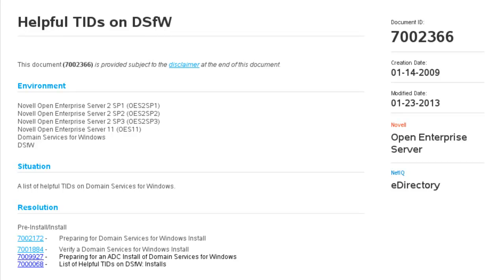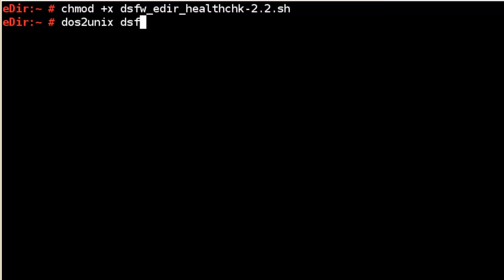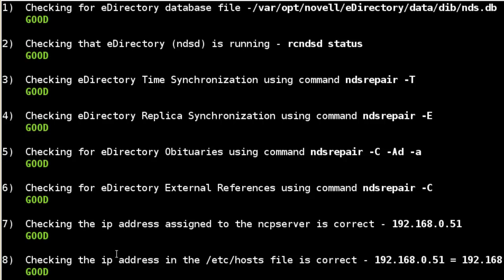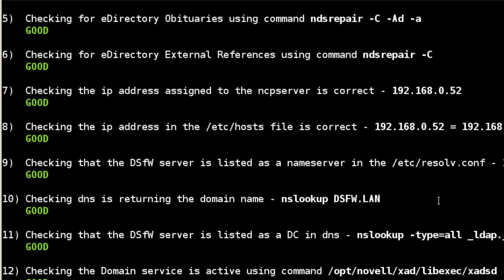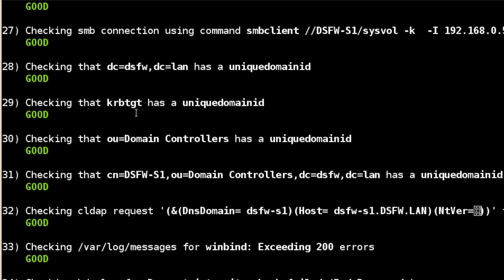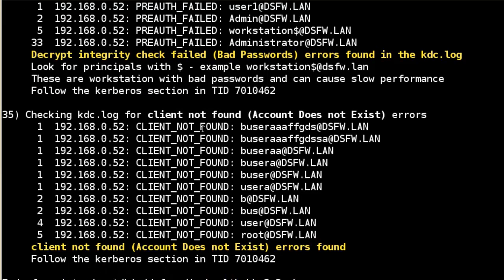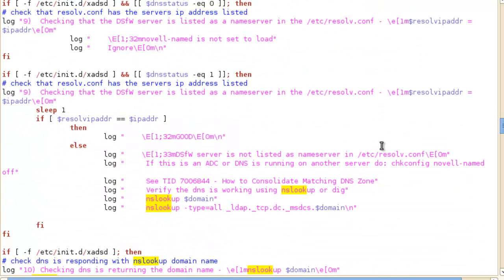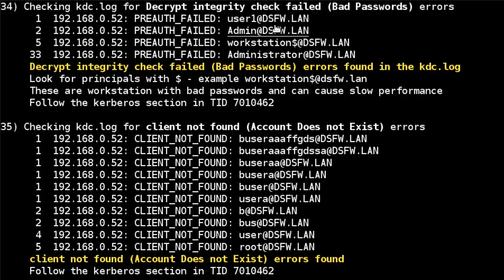DSfW and eDirectory Health Check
It is a good idea to periodically check the health of DSfW and eDirectory server.
For eDirectory health checks TID 3564075 is a good place to start.
On a DSfW server start off with an eDirectory health check as well as TID 7001884.
This video concentrates on a script I wrote that can be ran on both eDirectory and DSfW servers.
The script does most of the suggestions in both TIDs mentioned above.
For eDirectory there are 8 checks it does and for DSfW 35 checks.
This script is a good starting point to check the health of eDirectory and DSfW.
If one of the checks fails, trouble shooting suggestions will be returned to help get you started resolving the failure.